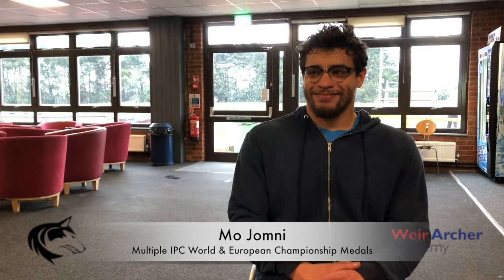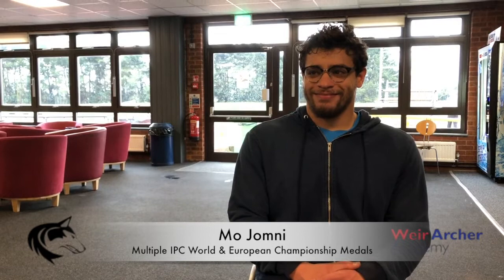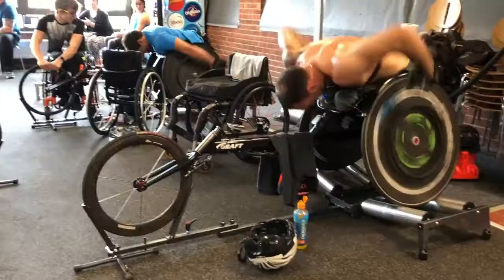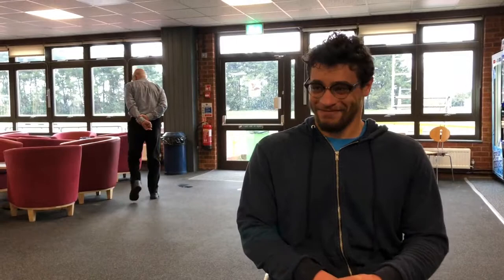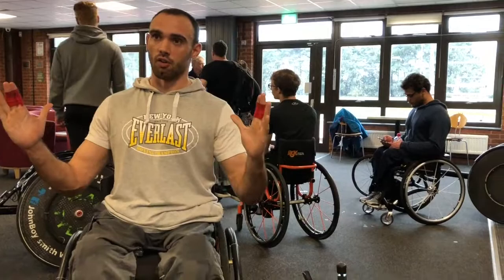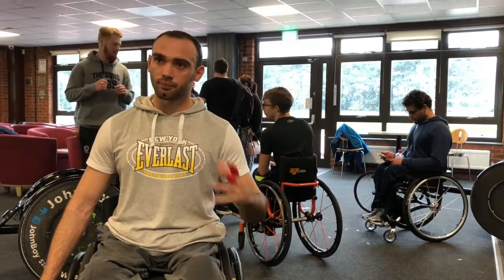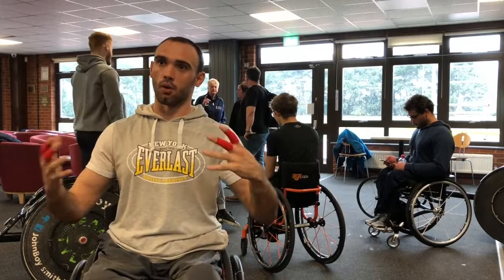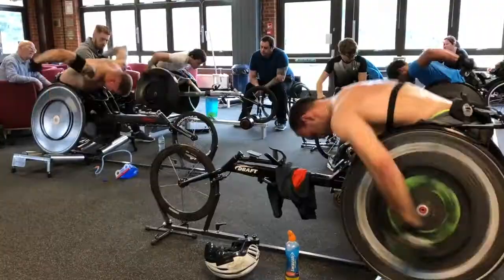Invictus Active Trackside Rollers | Weir Archer Academy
Video and interview of David Weir, Mo Jomni and John Smith at the Weir Archer Academy using our Invictus Active Trackside - wheelchair racing rollers.

Great feedback and comments!

If you want your own racing rollers order online or call our friendly team today!
Did you know you can trial the racing rollers for free?